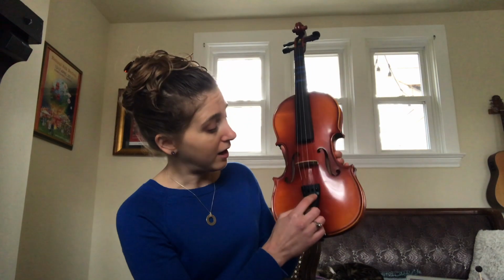Violin Tuning - Fine Tuners